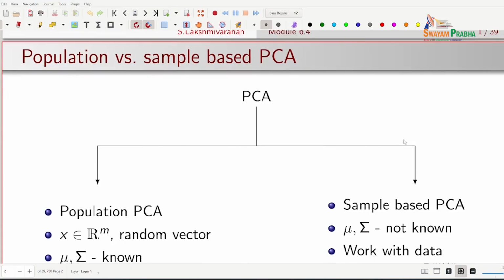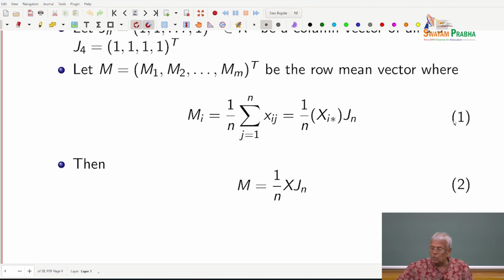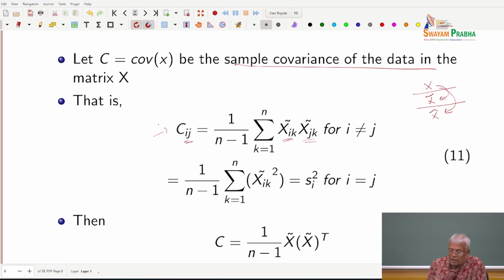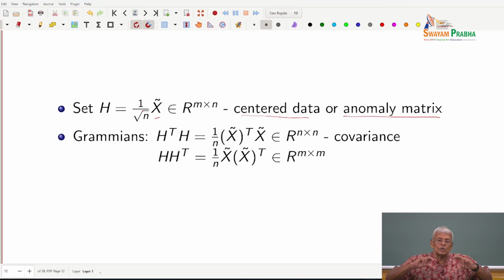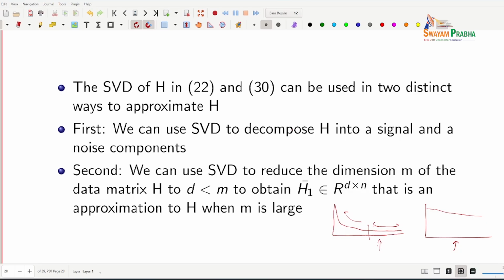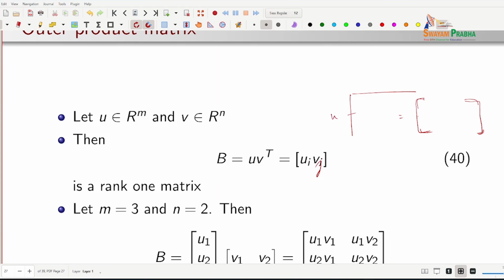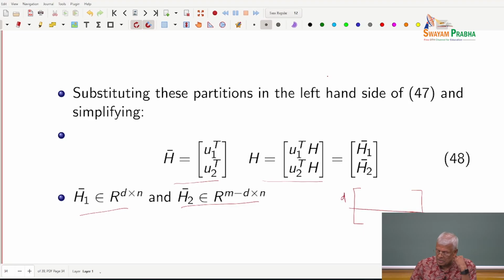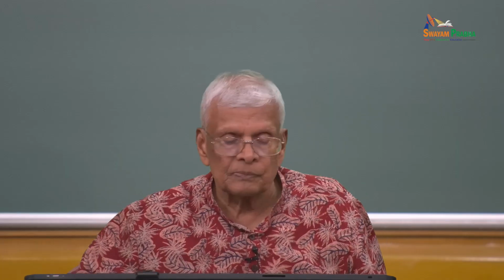Lec 29 : PCA using Data Matrix- Empirical Orthogonal Functions